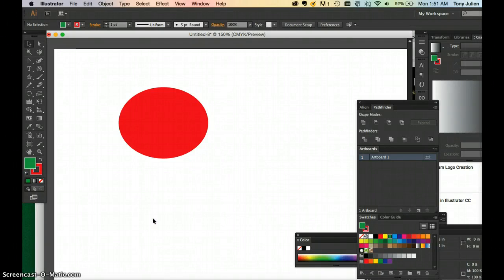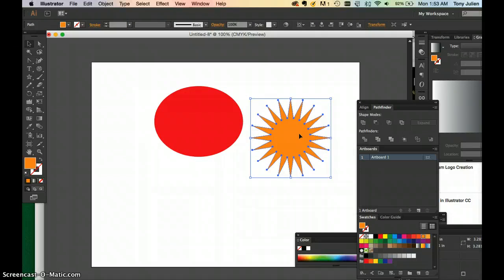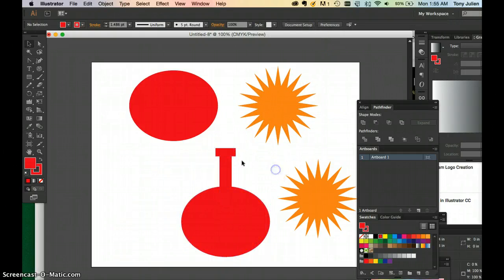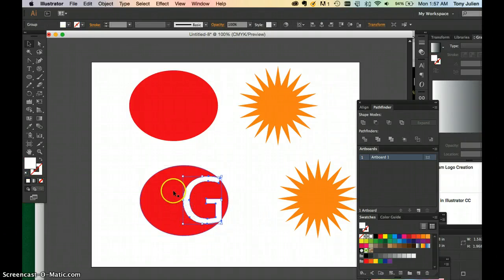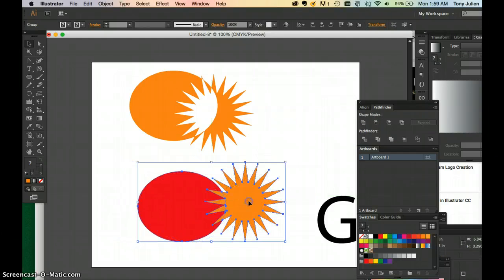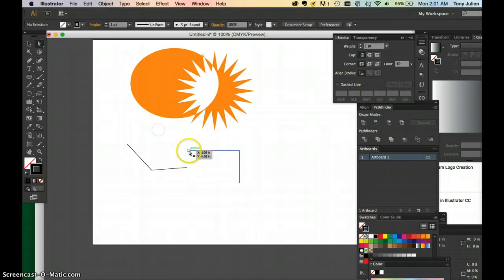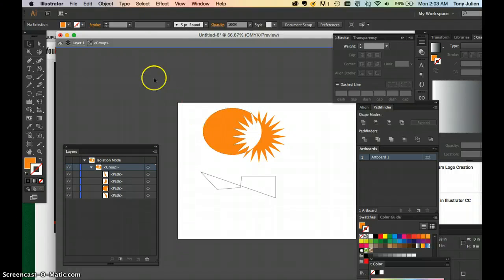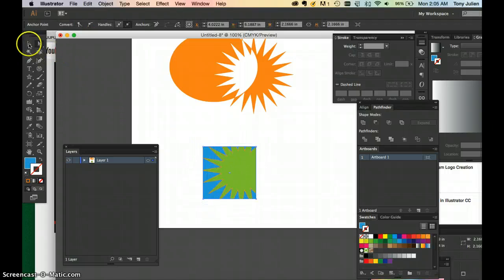Pathfinder, Masking and Joining Paths in Illustrator